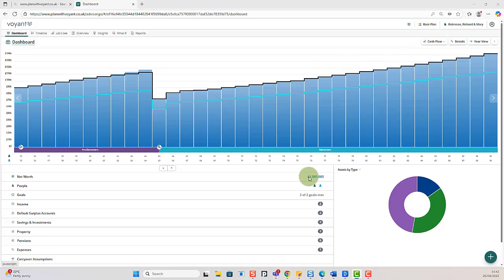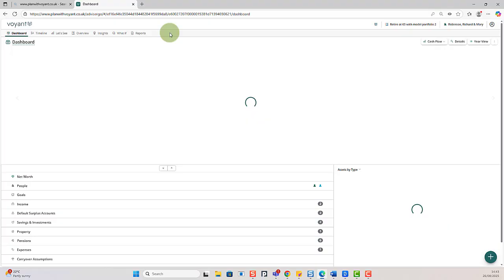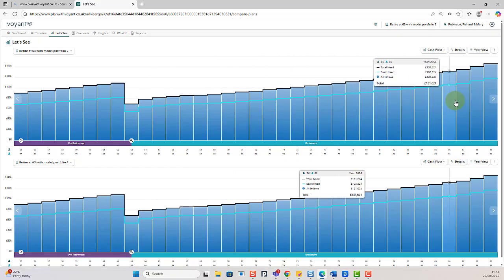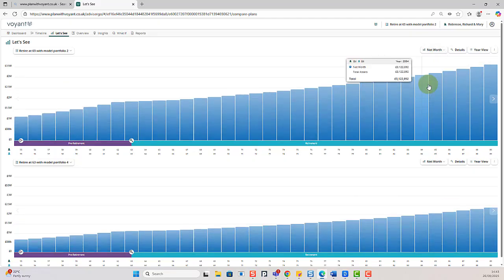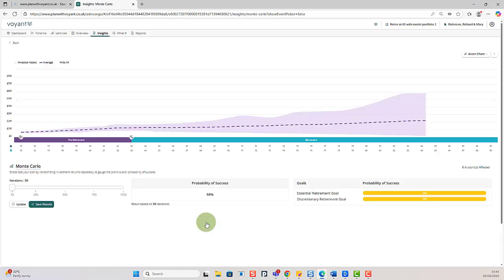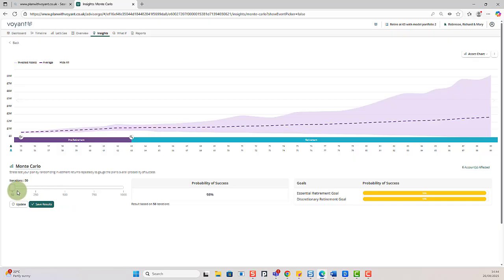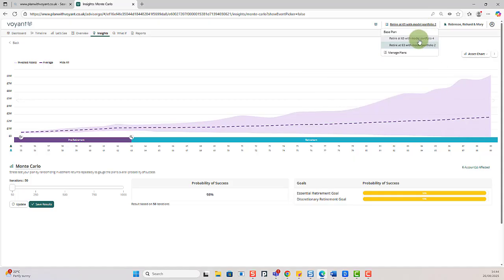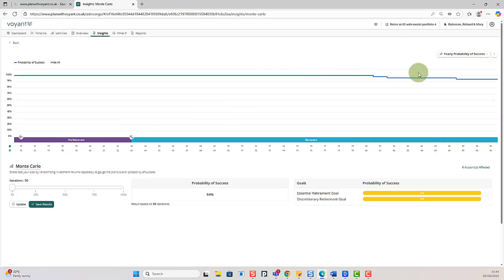Presenting Advice Using the Monte Carlo Simulation UK 2025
This video shows you how to use the MC Insight to show
• The probability of success for their plan,
• The long-term asset values based on portfolio choice and retirement age.
We’ll use the Monte Carlo simulation to illustrate the differences between plan scenarios and help guide client decision-making.